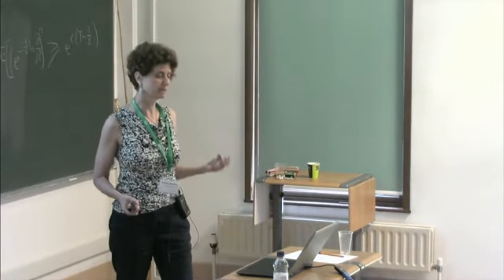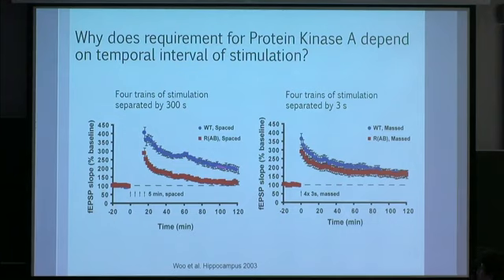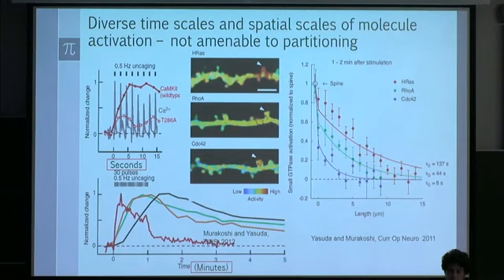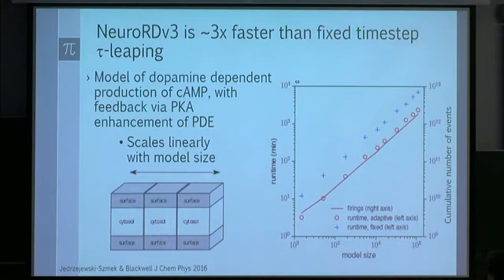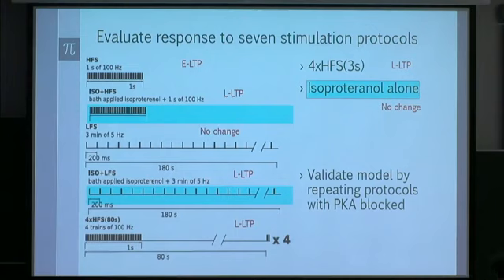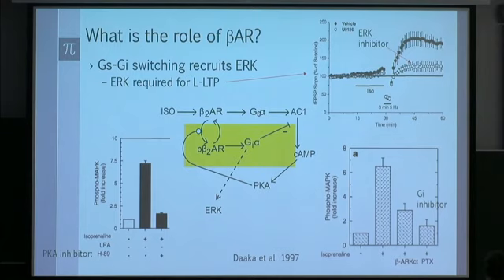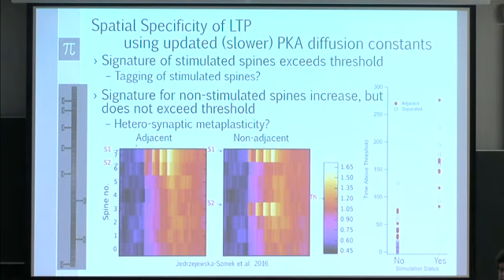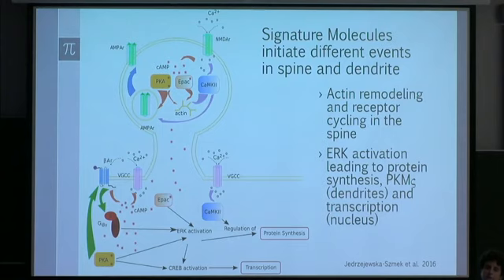Prof. Avrama Blackwell | Computationally efficient simulation of signaling pathways underlying...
Title: Computationally efficient simulation of signaling pathways underlying synaptic plasticity
Speaker: Professor Avrama Blackwell (George Mason University)
Date: 21st Jun 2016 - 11:45 to 12:30

🗓️ Event: (SDBW04) Spatially distributed stochastic dynamical systems in biology